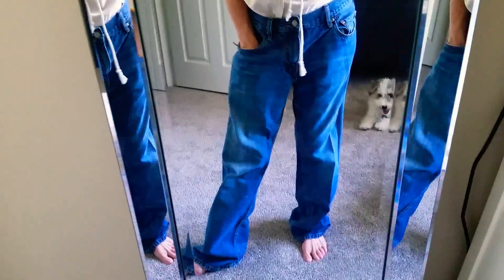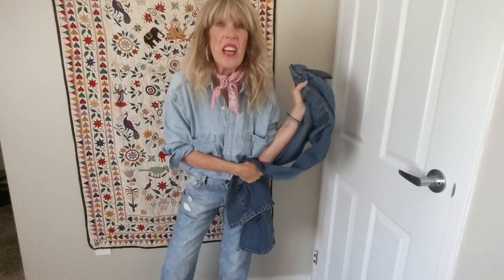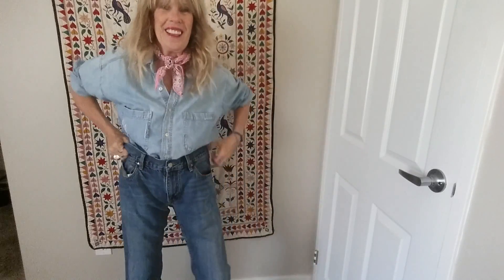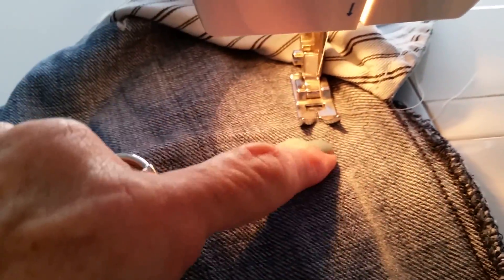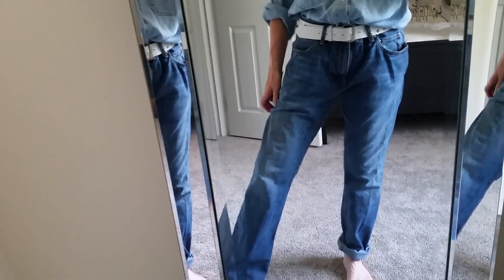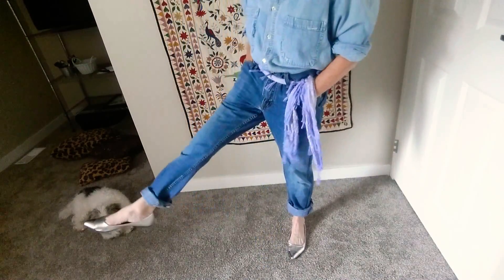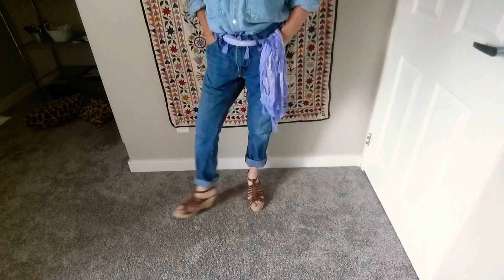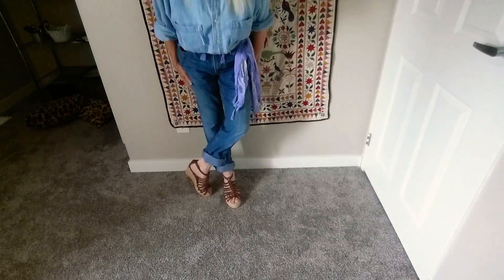TRANSFORM BAGGY OVERSIZED JEANS into fitted | Look Amazing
How i transformed my husband's oversized baggy jeans into a cool cute jeans!! Lets sew together!